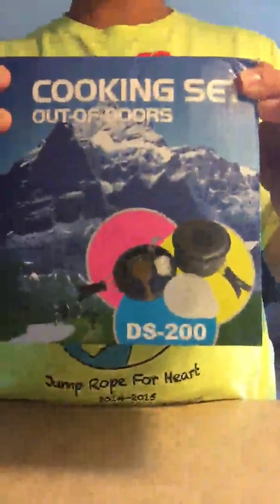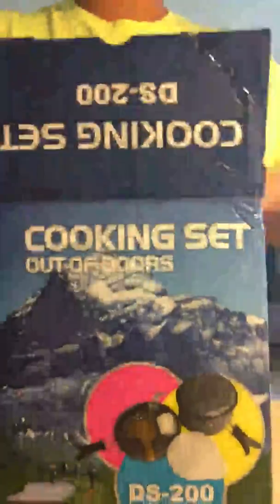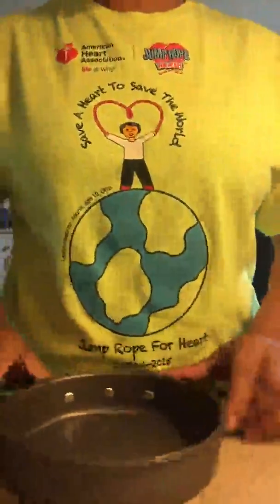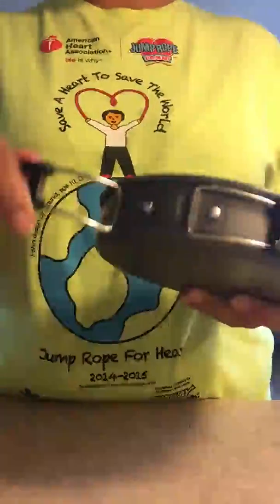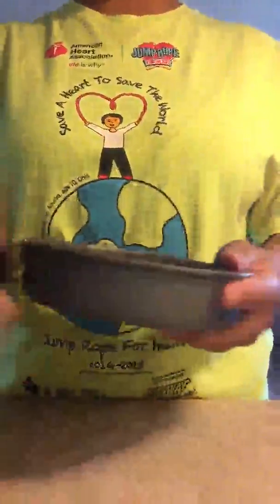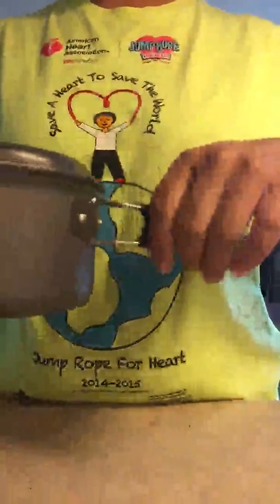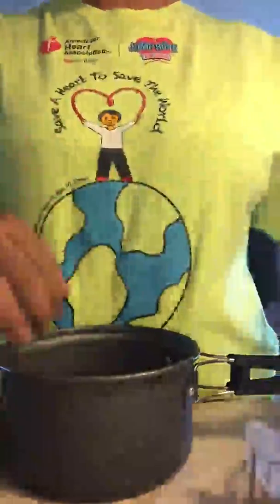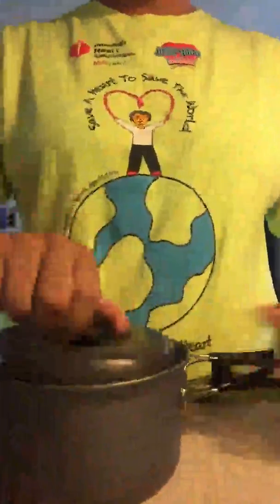Camping Non-stick Cookware Mess Kit Cooking Equipment 8 Piece Cookset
8pcs High Quality Portable Non-stick Pots Pans Bowls Outdoor